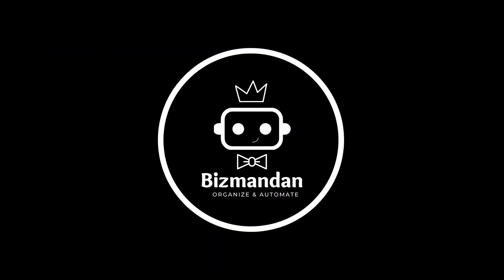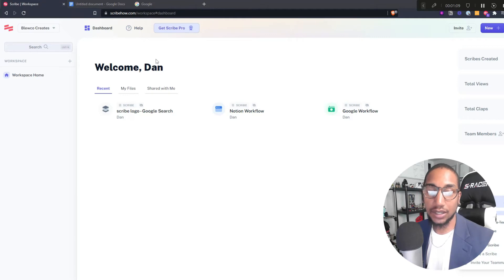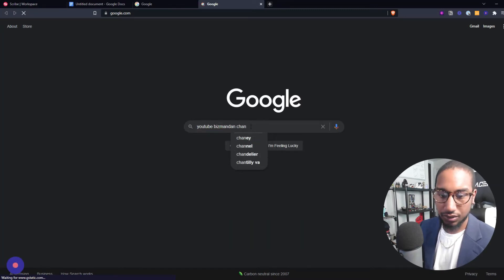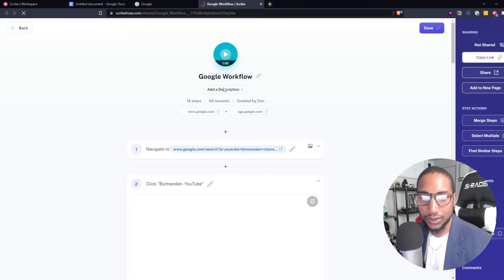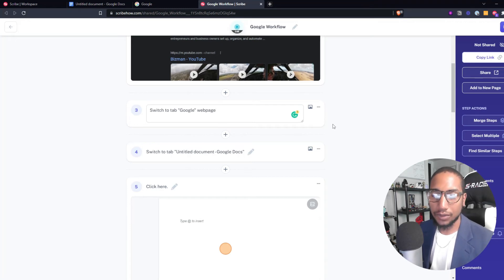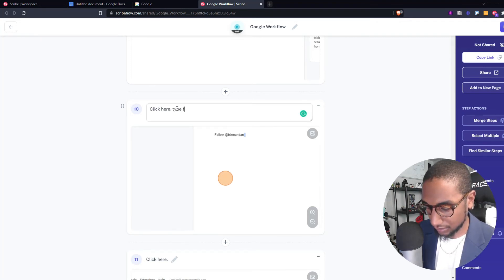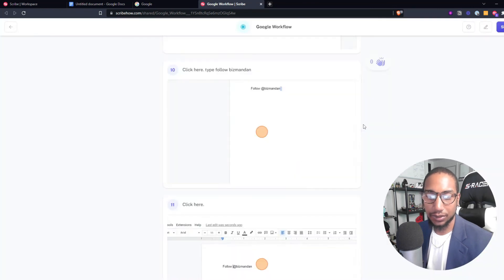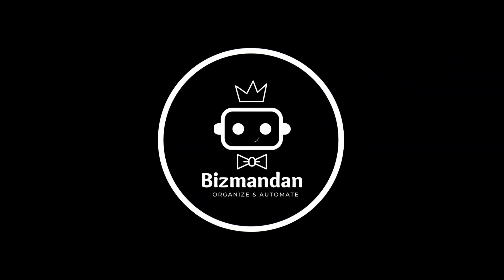FREE How to create SOPs in 5min with Scribe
I cannot stress enough how important it is for every biz owner to have their Standard Operating Procedures (SOP's) well documented and easy to find! Having SOP's in place helps onboard new team members or virtual assistants. You can have them a complete tasks that do not cause for your approval or face-to-face interaction. With these SOP's in place, future team members can help make the SOP's better as they discover more efficient ways to complete the tasks given it is apart of their everyday tasks. Having your SOP's well documented you are able to direct team members to the exact document to get the task done with the references, tools, and documents needed to complete the task. I know that some biz owners shy away from documenting their SOP's, but what will happen if they get sick or injured or something happens that takes the biz owner away from the business? With well-documented SOP's in place, you are able to keep your company afloat even while you are away. In this video I show just how easy scribe has made it for you to document your SOP while you are actually going through them in real-time. It even allows you to turn it into a PDF File for FREE!